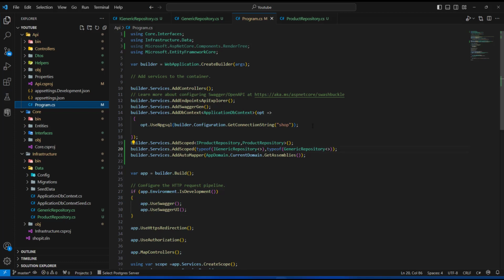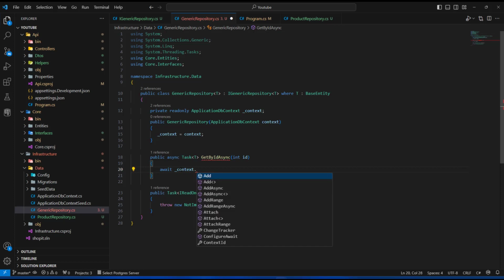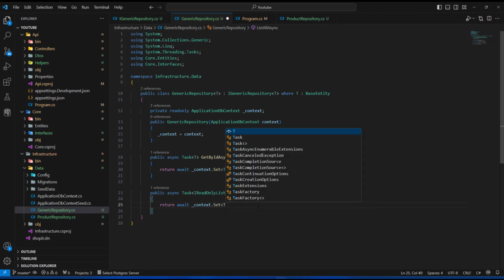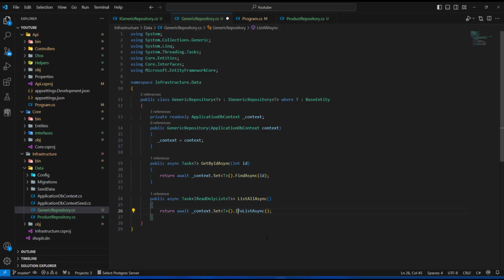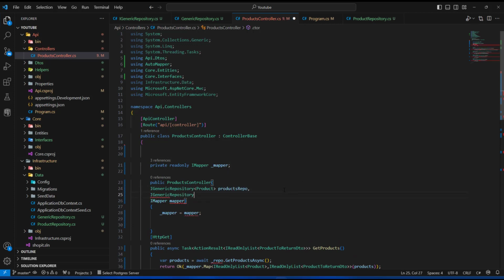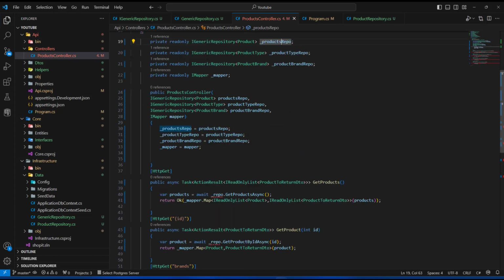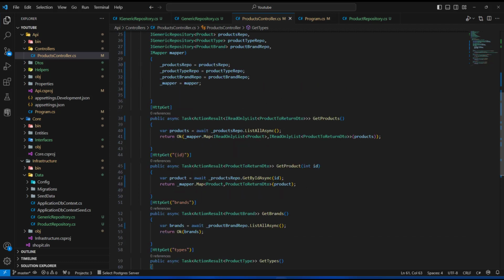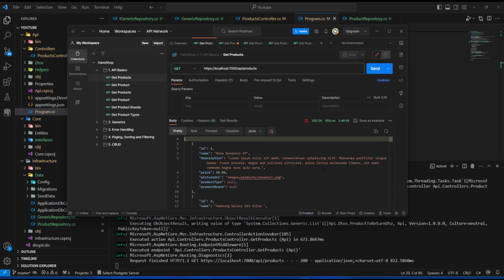DOTNET WEB API PART 17: Implementing the Generic repository Methods and using them in the Controller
In this video, I Will show you DOTNET WEB API PART 17: Implementing the Generic repository Methods and using them in the Controller. Enjoy!